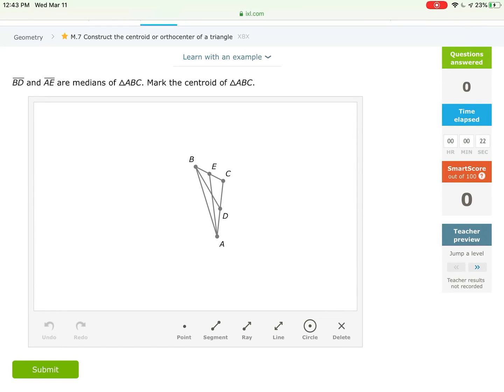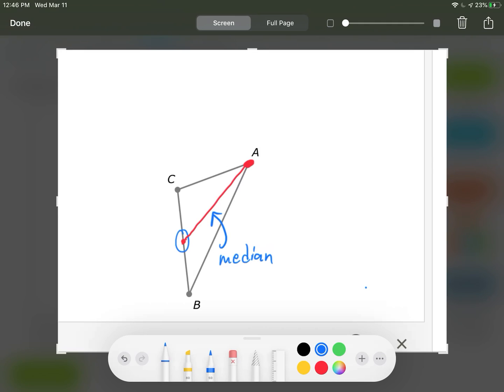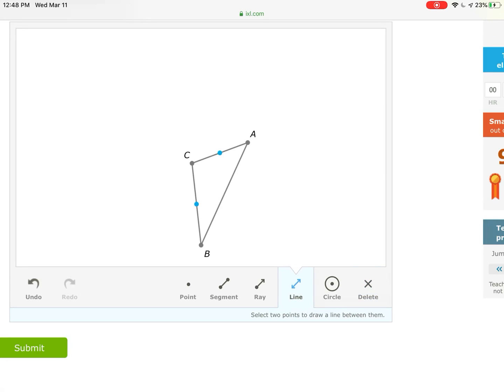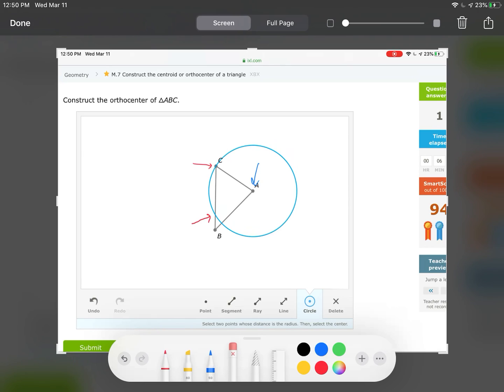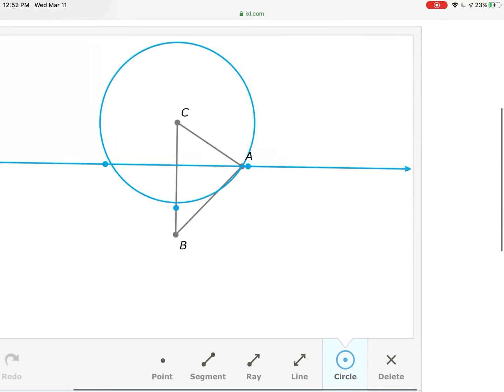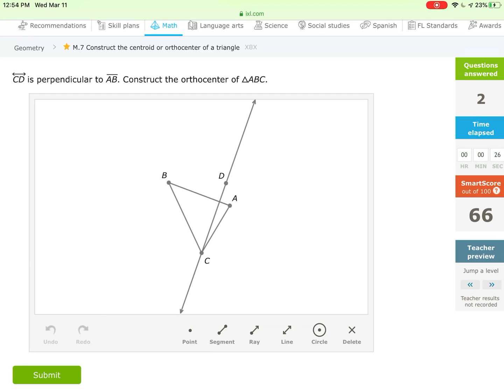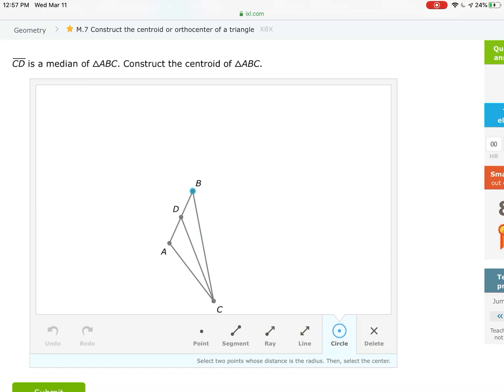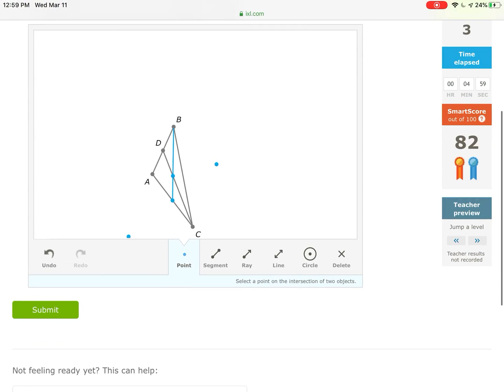IXL sample solutions M7